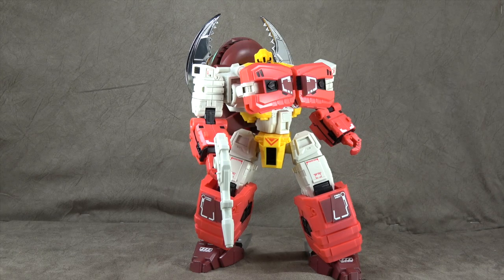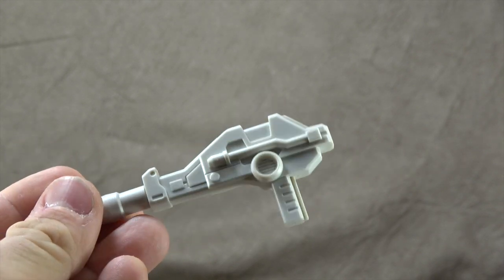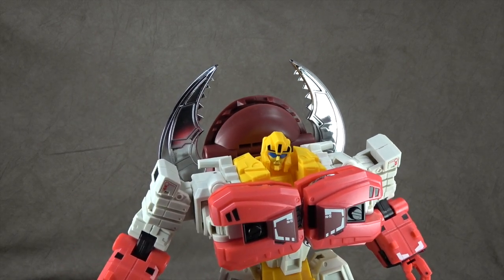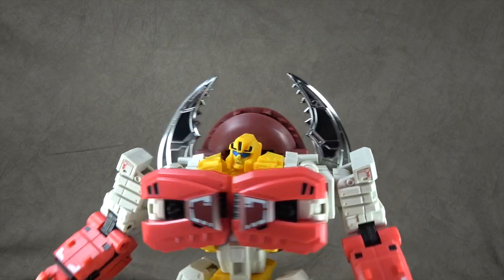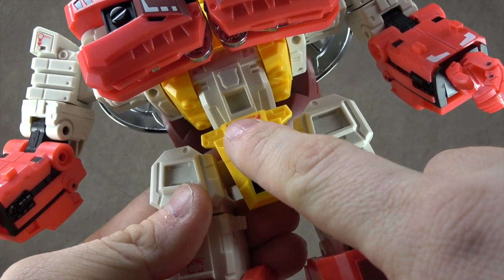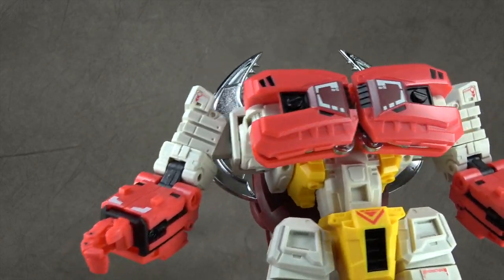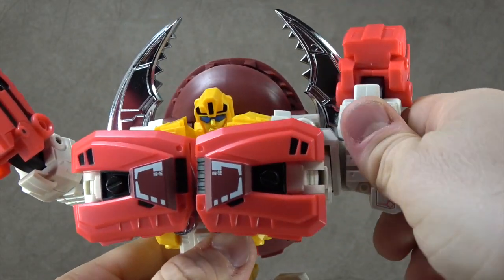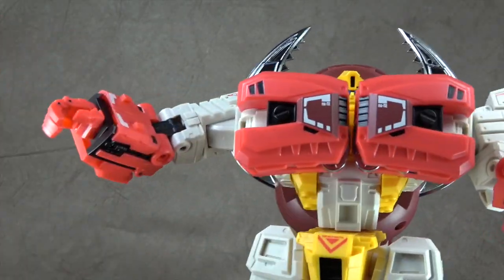Transformers 3rd Party FansHobby Megatooth (Repugnus)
This is a review of Fanshobby Megatooth.  where we take a look at the figure, accessories, and talk about what we want from monsterbots.

Thanks Again!!!